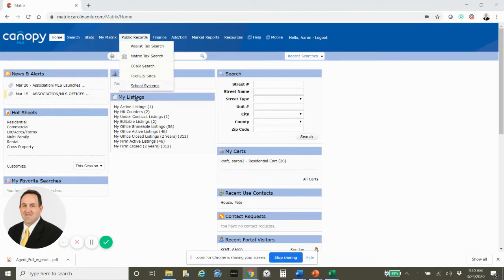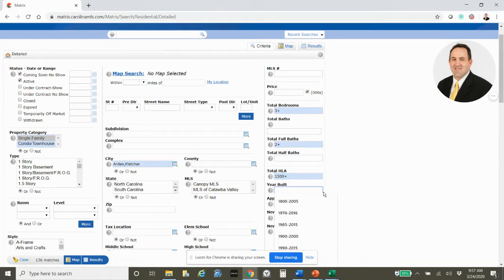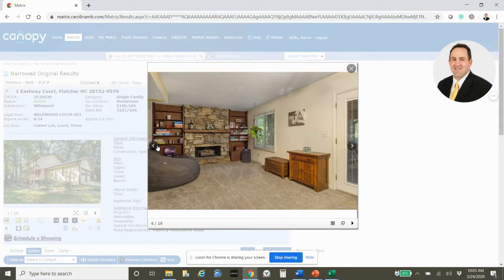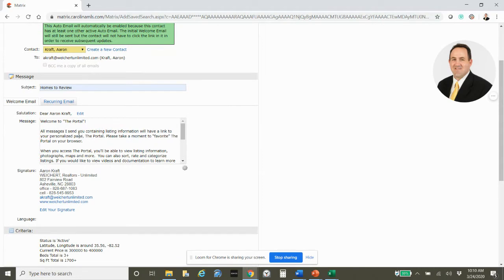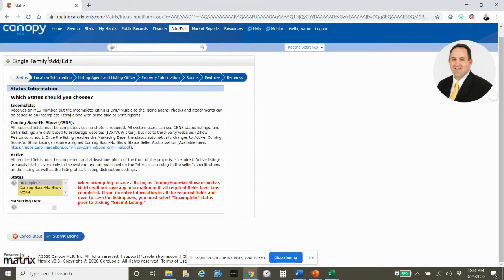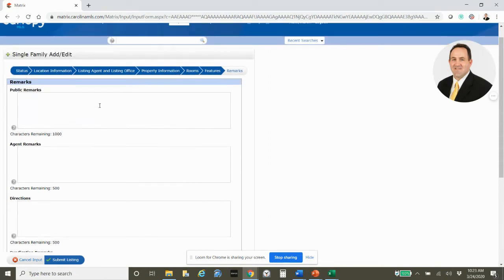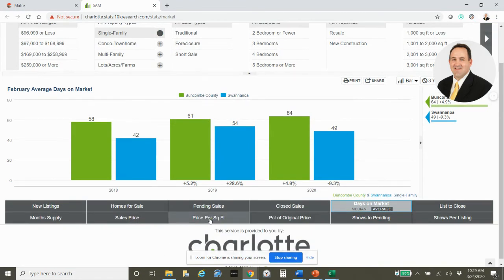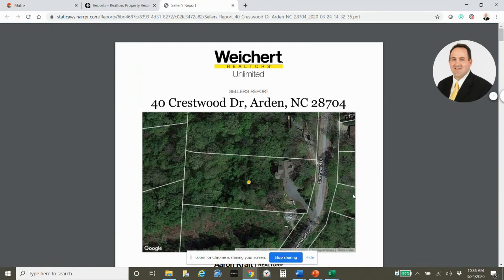Using the MLS and Resources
Training video on the basics of what you need to know when using the mls and the resources it offers.